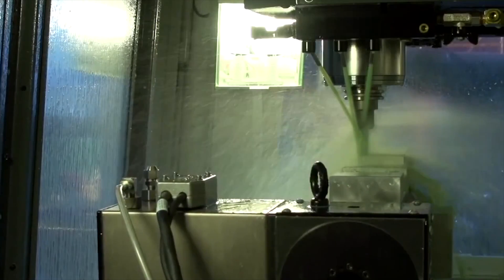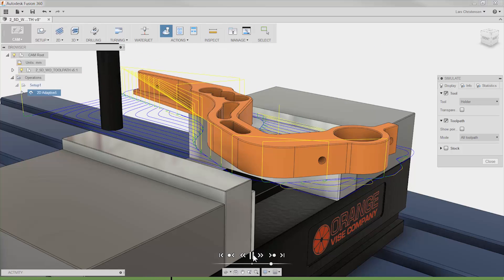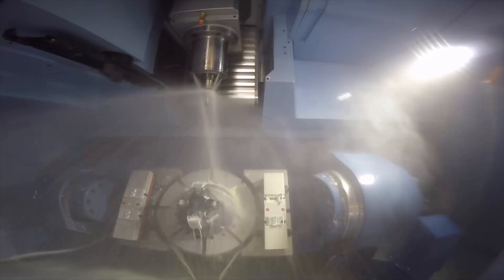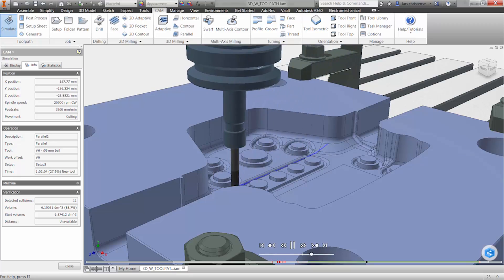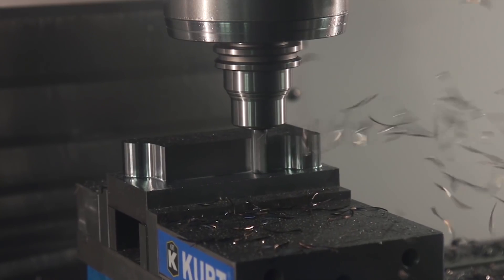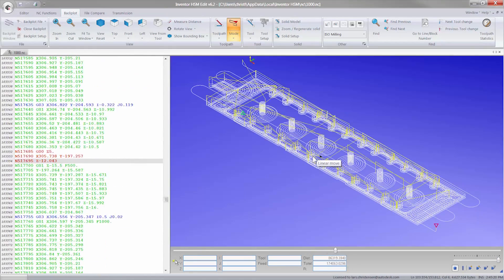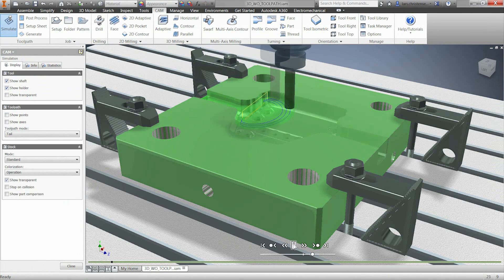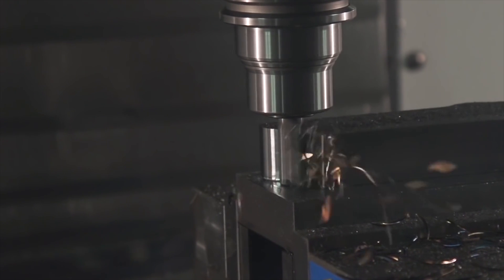Autodesk Integrated CAM Solutions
Fully Integrated CAM Solutions from Autodesk:
Inventor HSM
HSMWorks for SOLIDWORKS
CAM inside Fusion 360

This is rocking manufacturing!